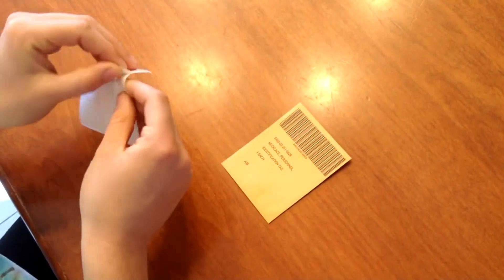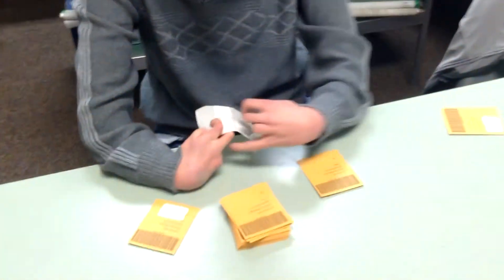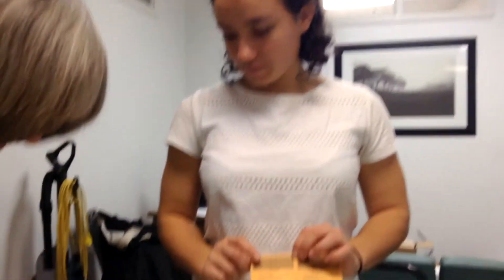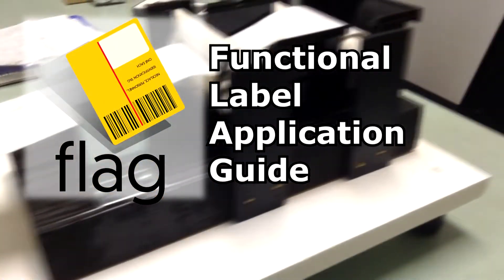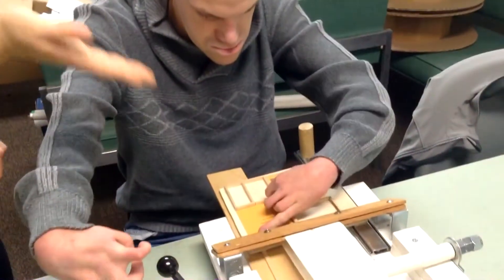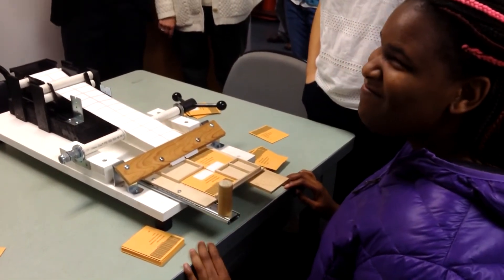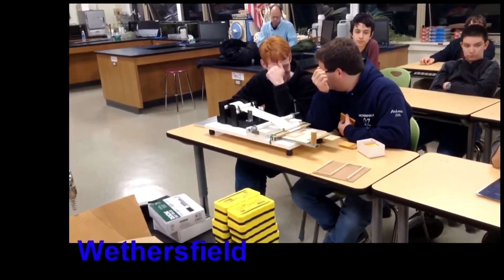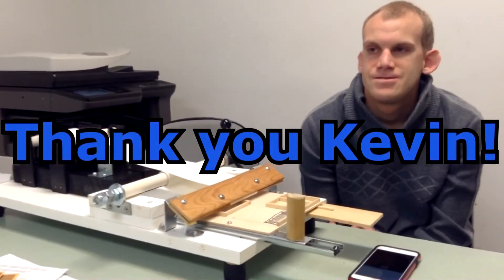The FLAG - Team Kevin: Wethersfield High School Design Team (2015-2016) #1541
The Functional Label Application Guide (FLAG) is a piece of assistive technology created by members of the Wethersfield High School Design Team for Kevin Little, an employee at CW Resources. Kevin was unable to position and place a packaging label on a small envelope consistently due to the precision that the task required. After brainstorming, building various prototypes, and many trips to CW to test our prototype, we found that the FLAG significantly increased the speed and accuracy in which Kevin could place the labels. As a result, Kevin will be able to do a job he could not perform before using the FLAG.